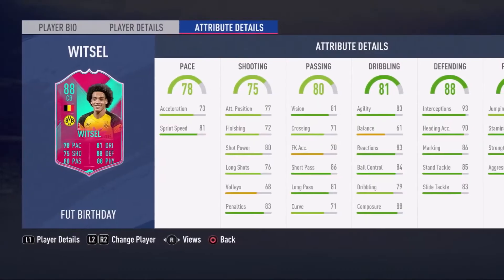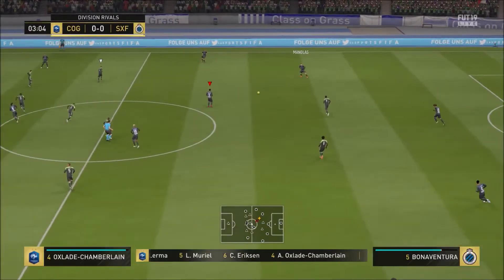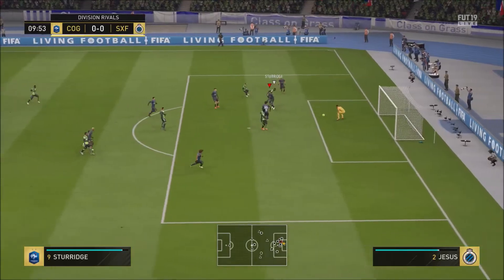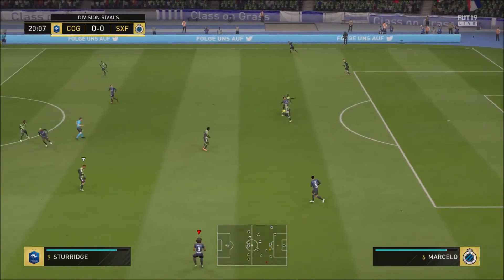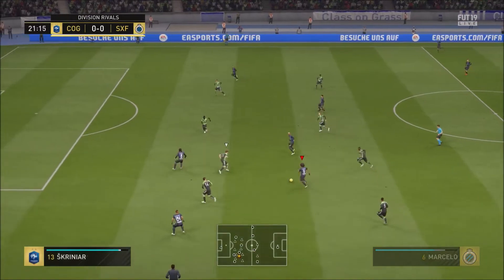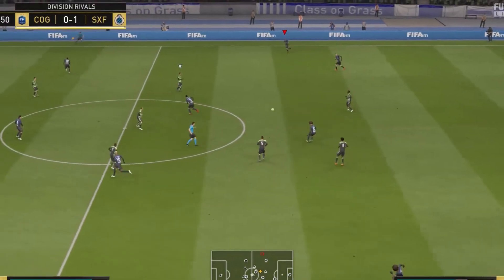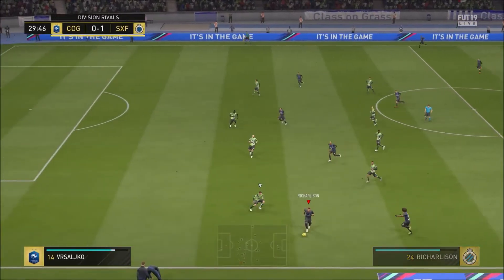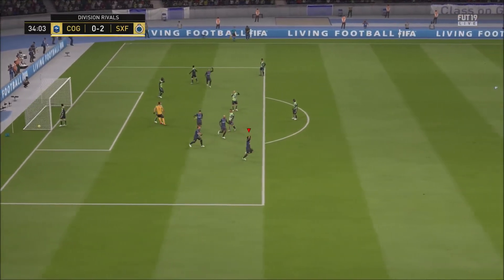FIFA 19 FUT BIRTHDAY WITSEL REVIEW | 88 FUT BIRTHDAY WITSEL REVIEW FIFA 19 ULTIMATE TEAM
Video Summary:
FIFA 19 Fut Birthday Witsel Review is the focus today! Who next? Is Fut Birthday Witsel worth it?

Today we'll be testing out FIFA 19 Fut Birthday Witsel, FIFA 19 Fut Birthday Witsel Review , FIFA 19 88 Fut Birthday Witsel or 88 Fut Birthday Witsel in a FIFA 19 Player Review !

Other names for the card include:

FIFA 19 Fut Birthday Witsel worth it?
FIFA 19 Witsel SBC
FIFA 19 CB Witsel